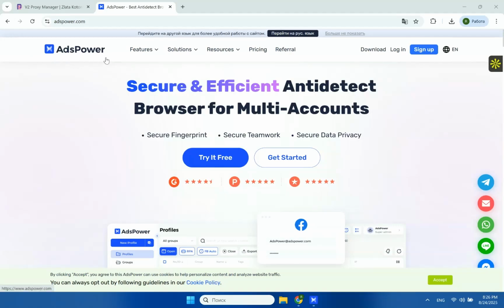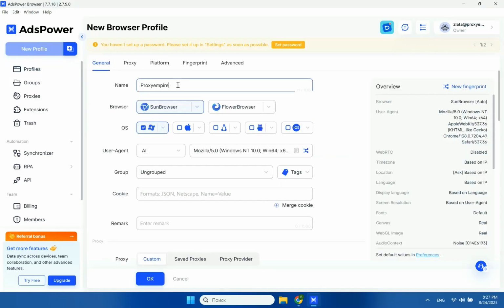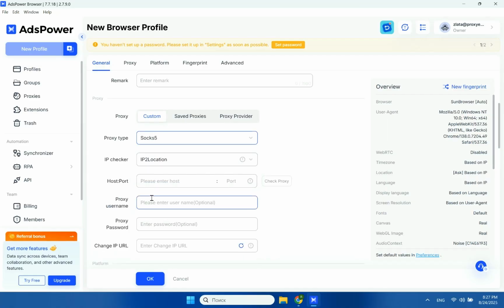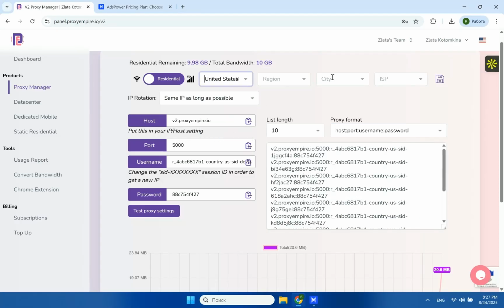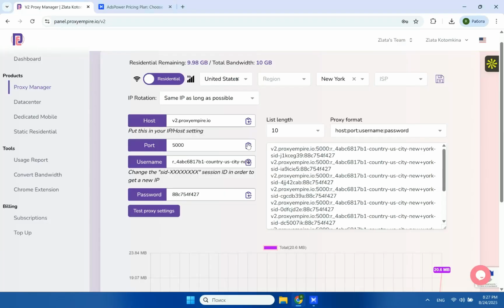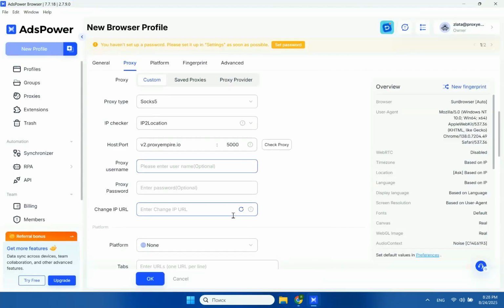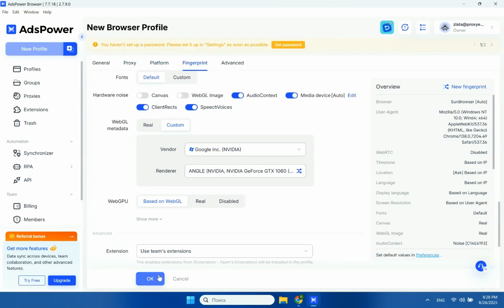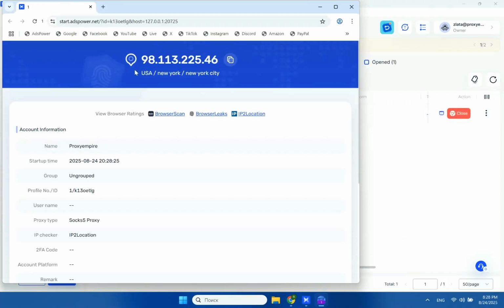AdsPower Residential Proxy Setup — Best Providers & Pro Tips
In this step-by-step guide we’ll walk you through creating an AdsPower @MuunTheDog  browser profile and connecting it to ProxyEmpire residential proxies for improved anonymity, account safety, and smoother multi-account management.

✅ What you’ll learn:

- How to set up your AdsPower account
- How to configure ProxyEmpire residential proxies inside AdsPower
- Tips for optimal browser fingerprinting and precise proxy targeting
- Best practices for managing multiple accounts securely

🔒 Why choose ProxyEmpire proxies?

- Target by country, region, city and ISP
- Unlimited concurrent sessions
- Sticky or rotating session options
- Bandwidth that never expires

📌 Compatible with AdsPower, DolphinAnty, Multilogin and more!

💬 Questions or need assistance? Leave them in the comments — we’re happy to help!